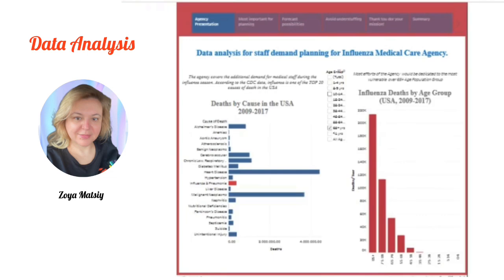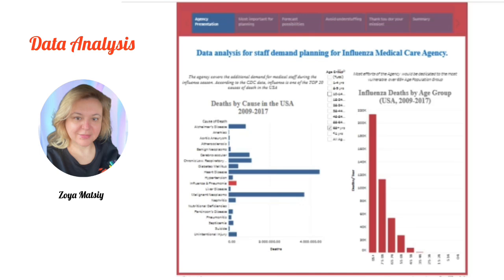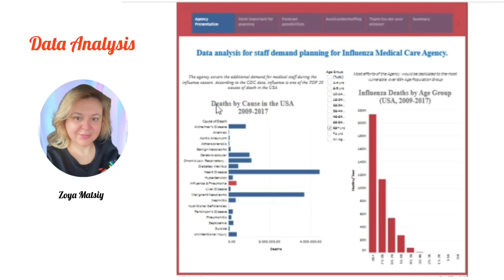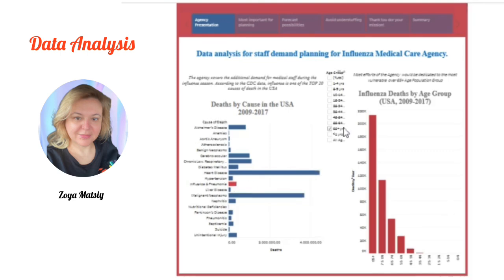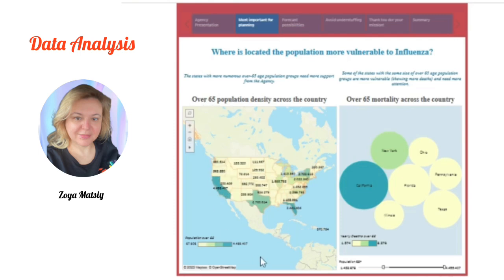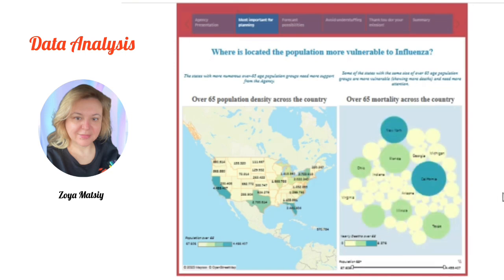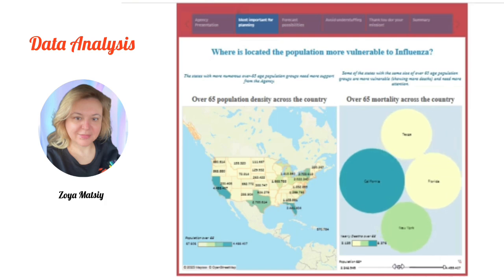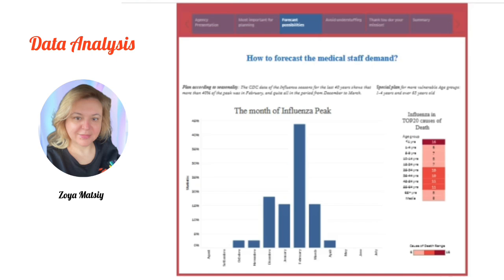Healthcare staffing Analytics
Healthcare staffing analytics to help an agency to plan for the next influenza season